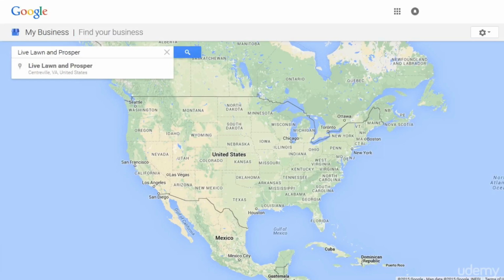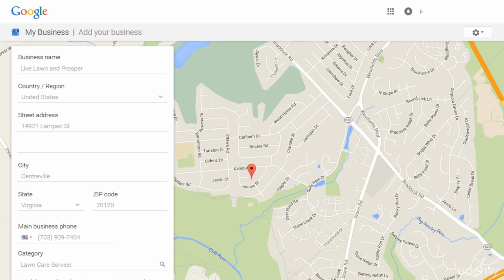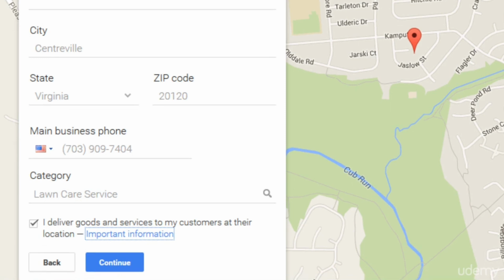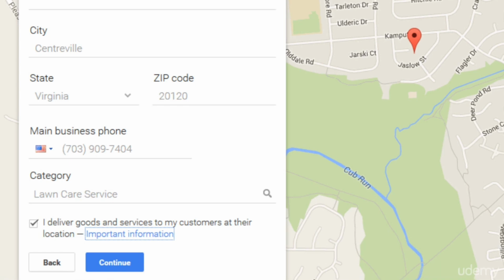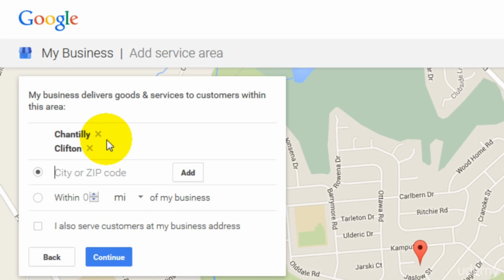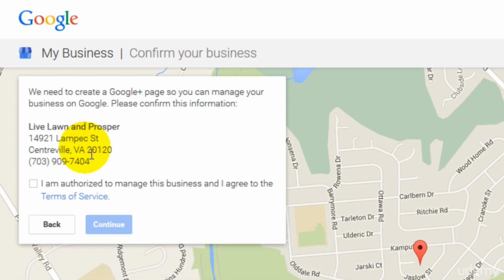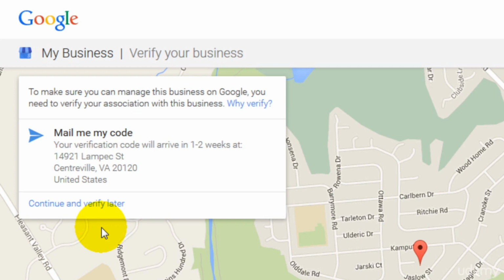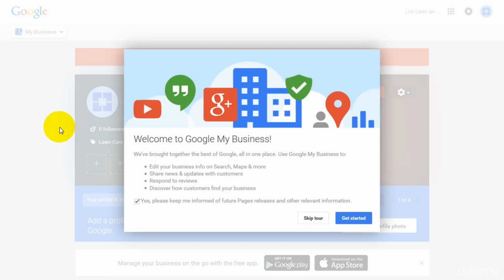Adding Your Business If Its Not Already Listed video 50